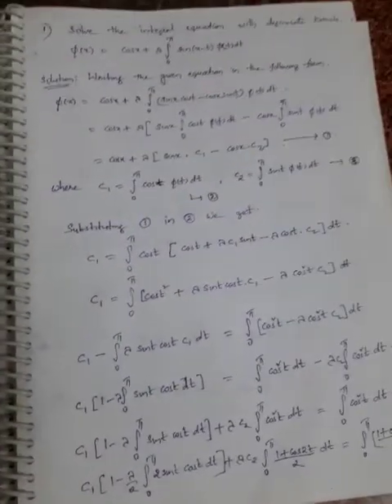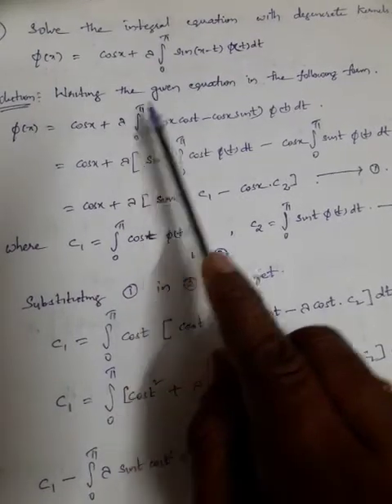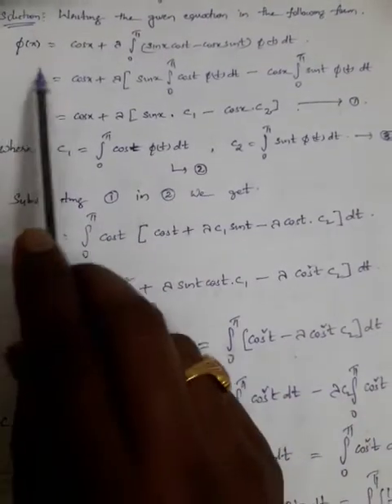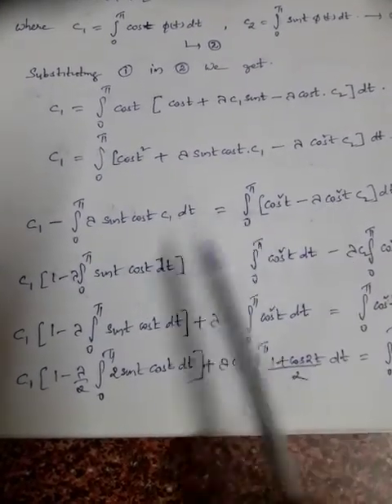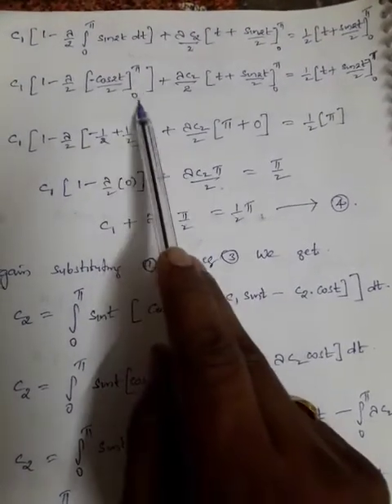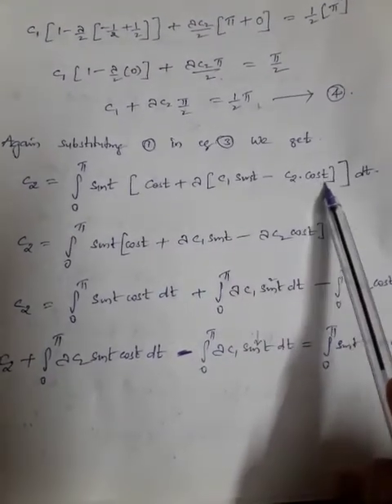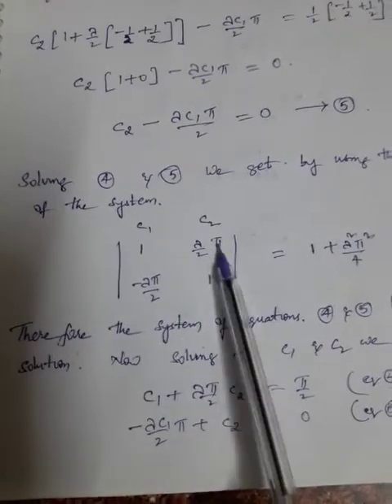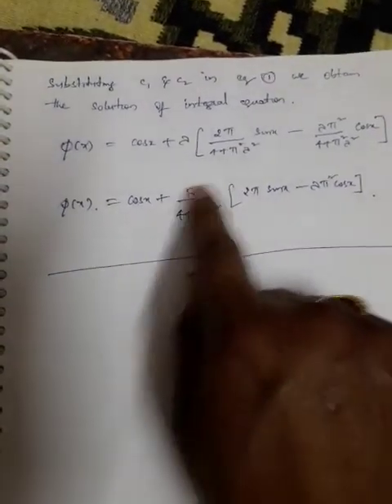Integral equations with degenerate kernals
Example problem to the integral equations with degenerate kernals